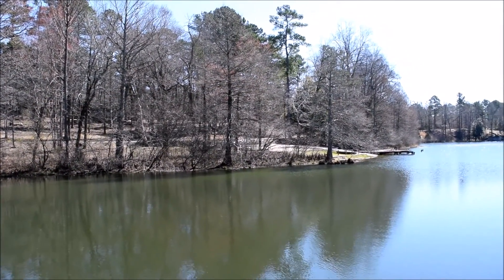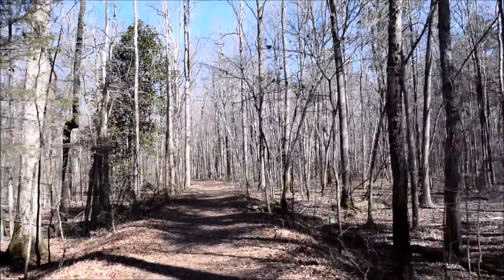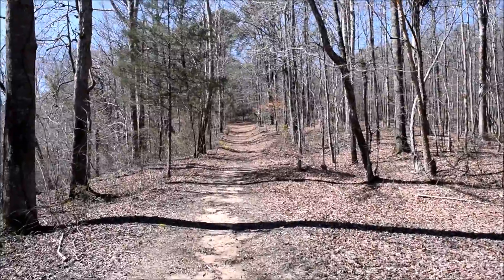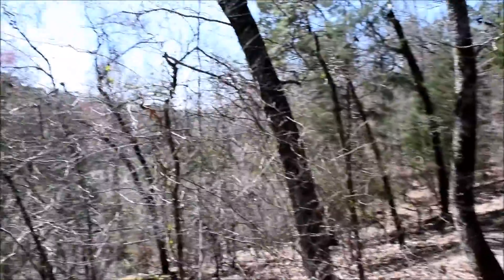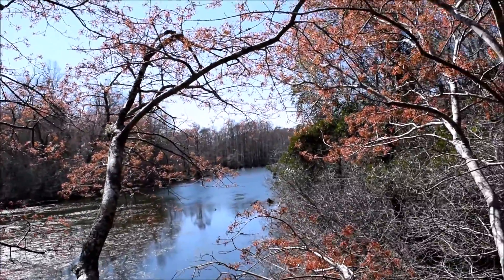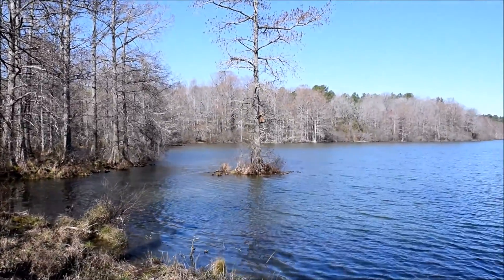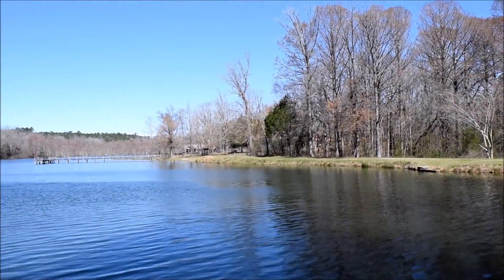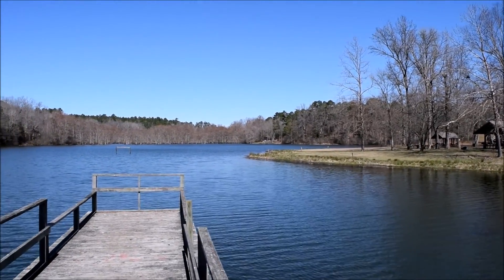Wall Doxey State Park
Hiking on the nature trail around Spring Lake in Wall Doxey State Park in north Mississippi on March 3, 2017.